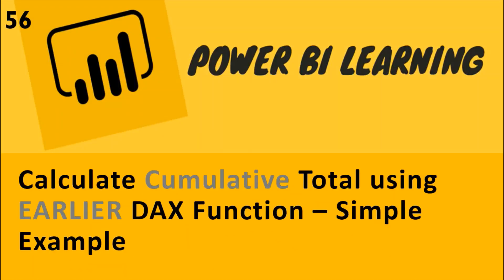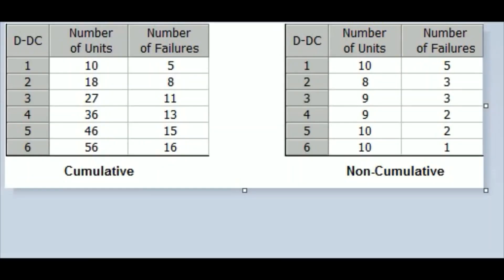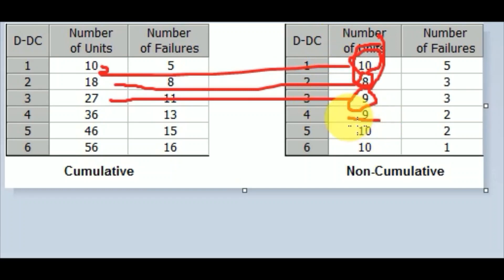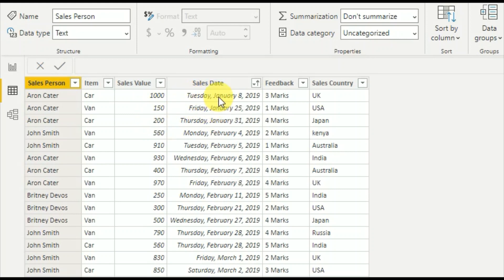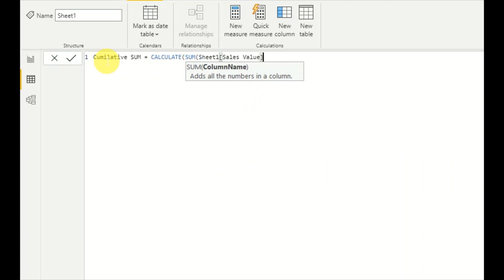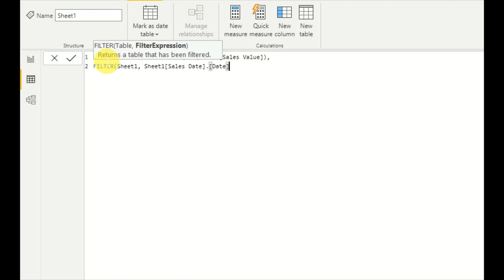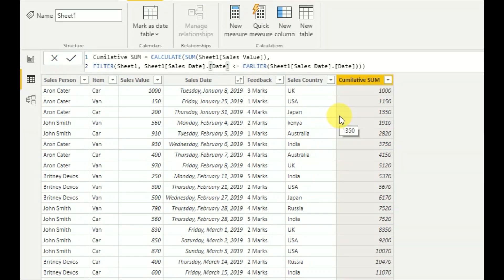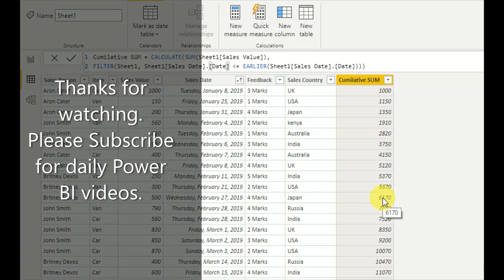Calculate Cumulative Total using EARLIER DAX Function | Simple Example